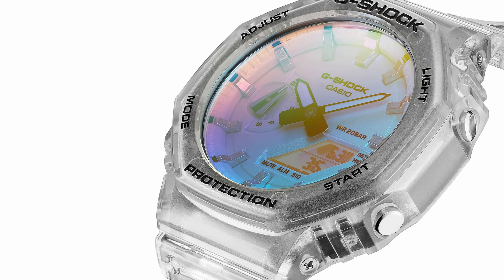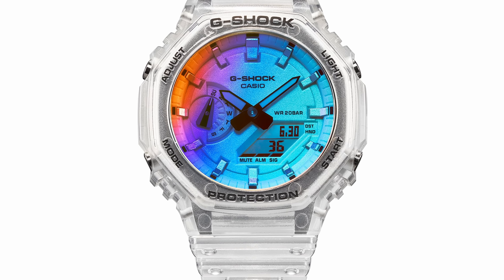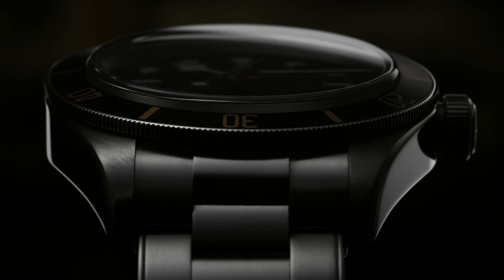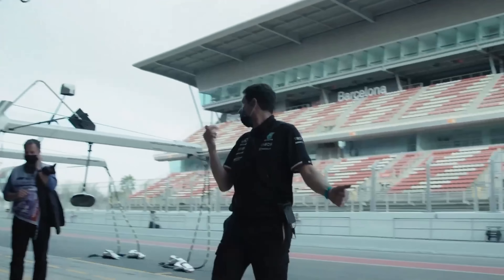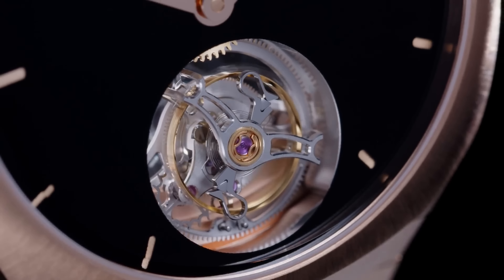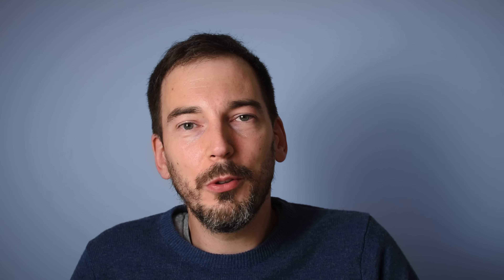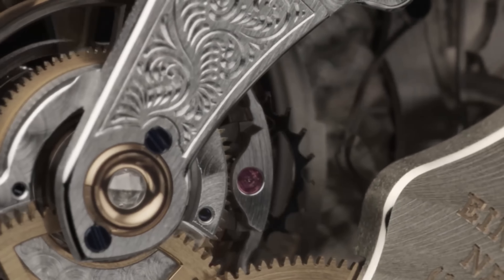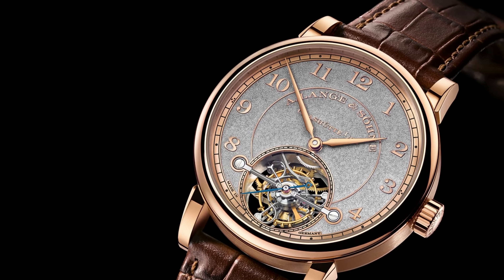My 10 Favourite Watches Right Now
It changes almost every day, but here it is for right now, my ten favourite watches. I bet you can't guess what they are!